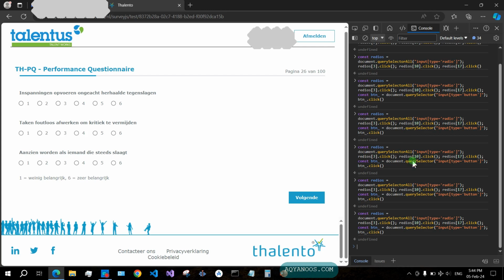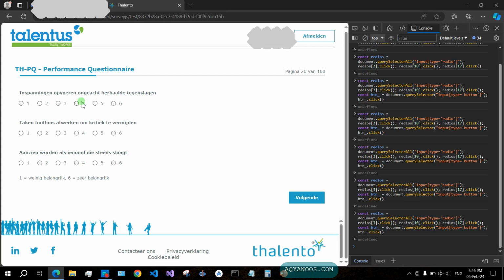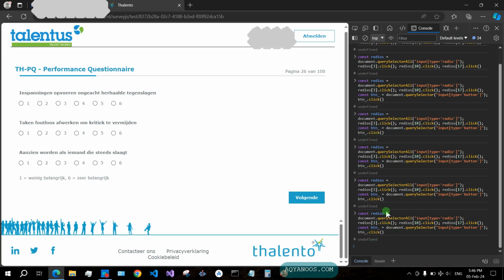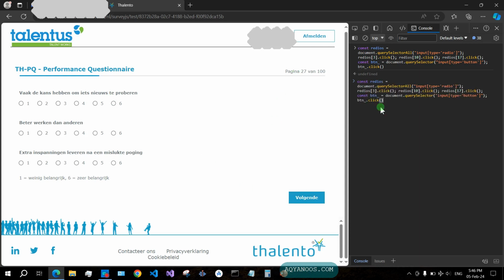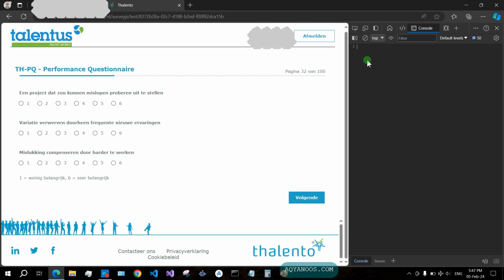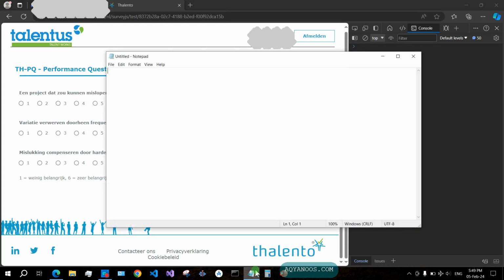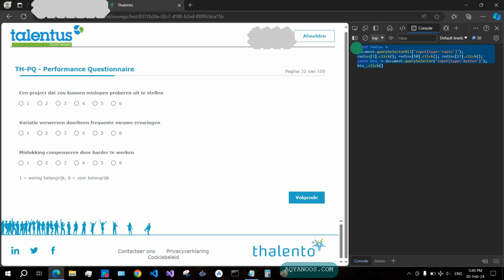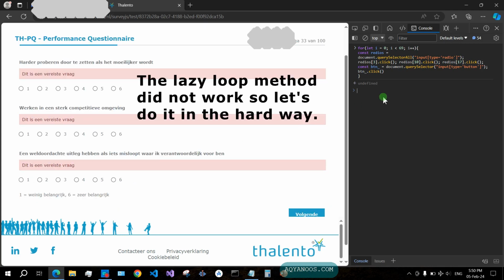Answering Survey Questions using JavaScript in the Browser Console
This is one example of using JS to do things in a fast and easy way. Let's use JavaScript in the browser console to automatically answer online survey questions. This way you can write some piece of code and reuse to make your life easy.

JS  web development  JavaScript tutorial full course for beginners learn coding programming